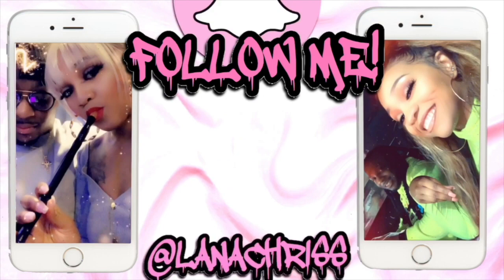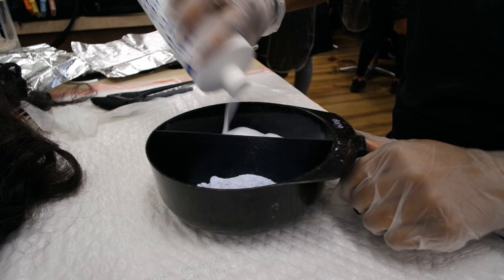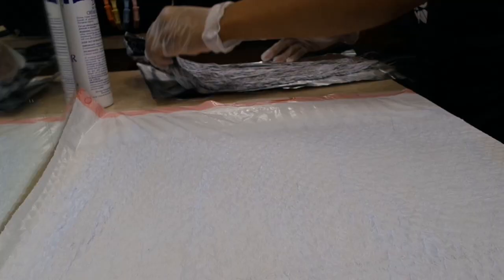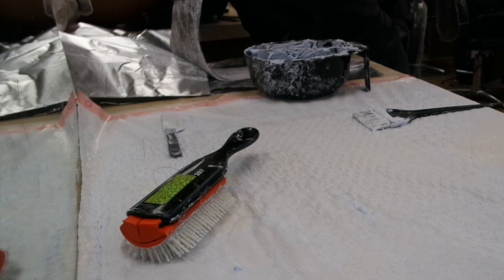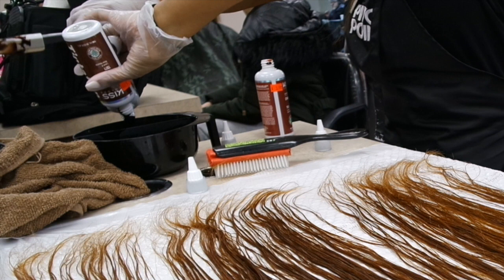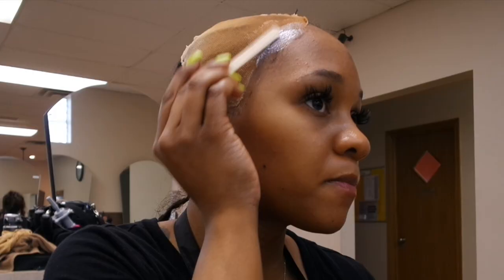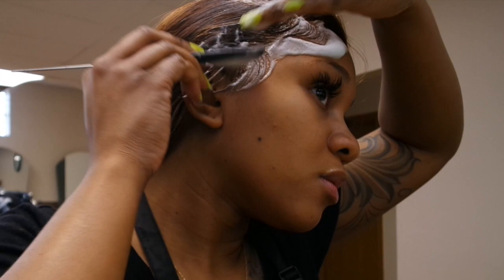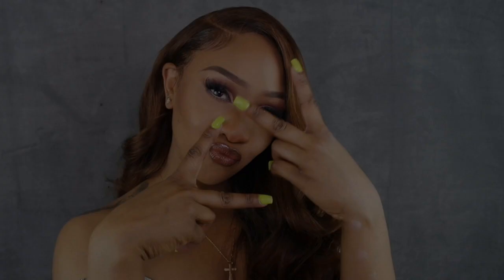DIY: Dying Hair CINNAMON BROWN Tutorial + INSTALL! | Lana Christine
Products I used:
Quick Blue Bleach & 20 Vol Developer
KISS Colors:
Dark Warm Brown (2)
Honey Brown (1)
Cinnamon (2)
Nairobi Foam Wrap (For Edges)

Click below to Make a wig!👇🏽👇🏽

Watch this to lay your lace edges! 👇🏽👇🏽

Business IG : @lanacstyles